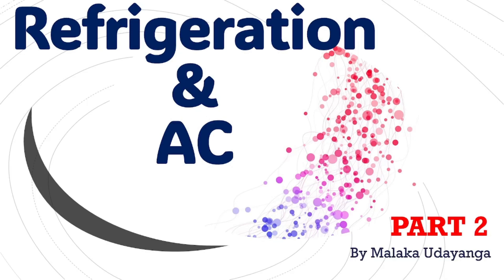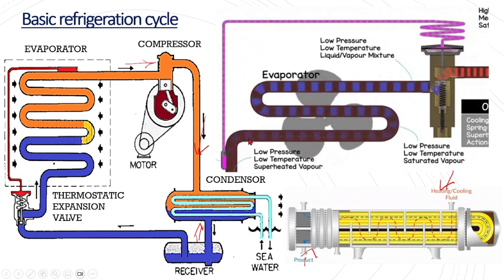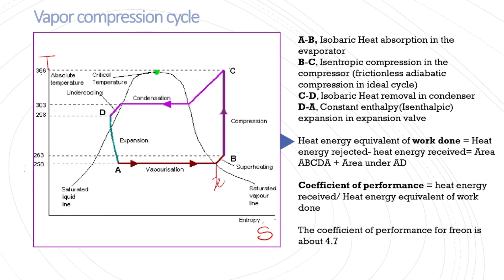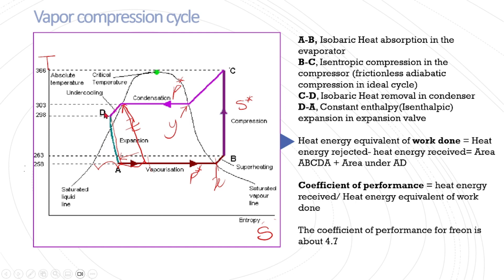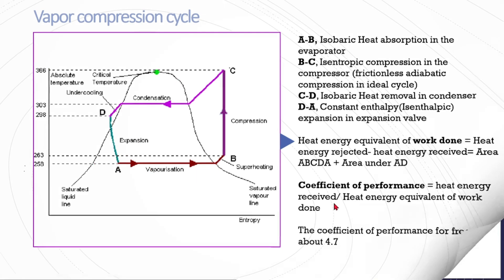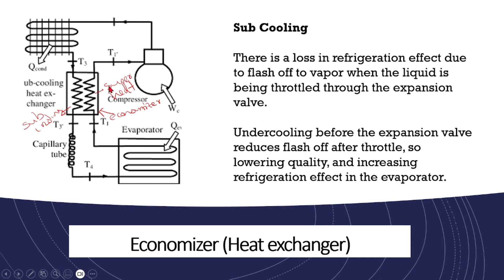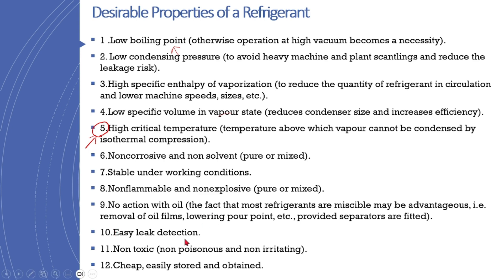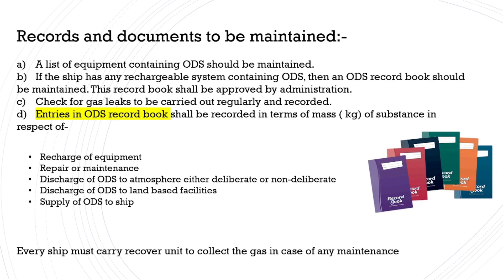Refrigeration PART 2 - ENGLISH - Refrigerant types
This video about  vapor compression cycle, properties of a refrigerant & ODS requirement, Very useful for beginners to make a better foundation for understanding deep contents in refrigeration systems.
Keywords;
Refrigeration,
Air conditioning,
AC
Electrical,
Ship's Electrical system
MarinEngBase
Malaka Udayanga
Marengbase